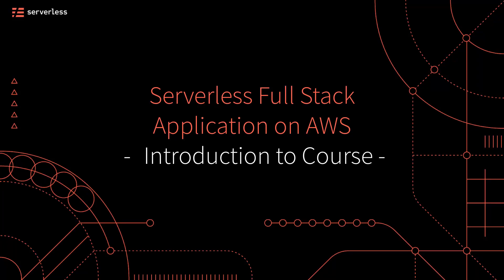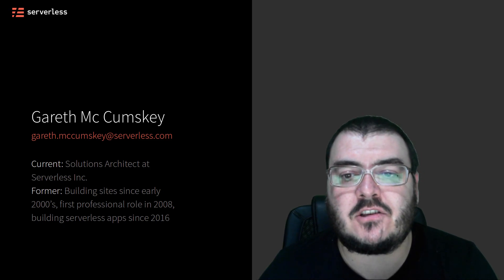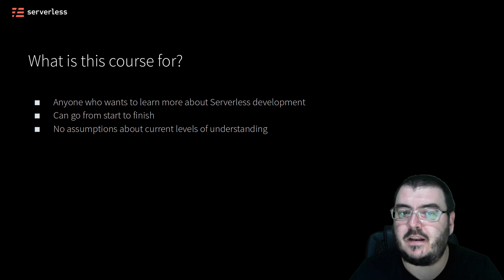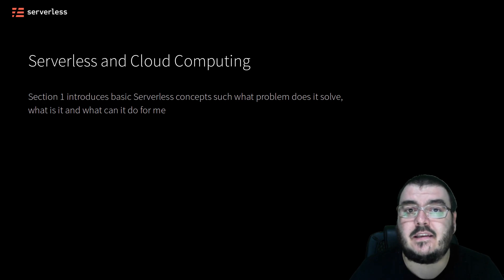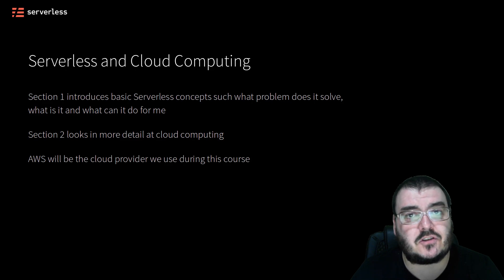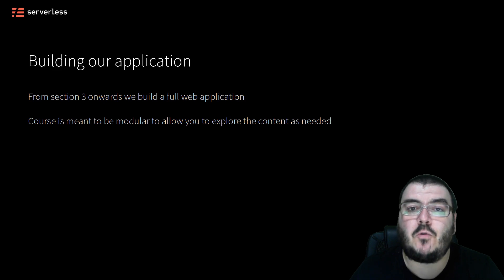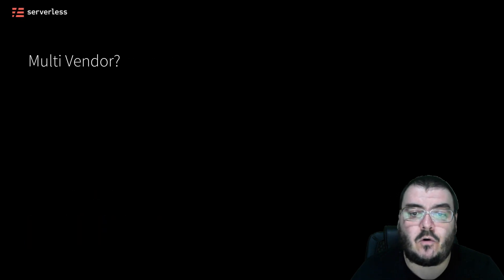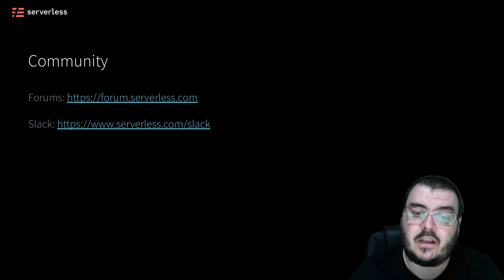#1 - Intro to Serverless Framework Full Stack Application Course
An introduction to the course and what we aim to accomplish.

Learn how you can build a full-stack app from scratch using the power of Serverless Framework and AWS. This video is an introduction to the course and we run through the contents of this course.